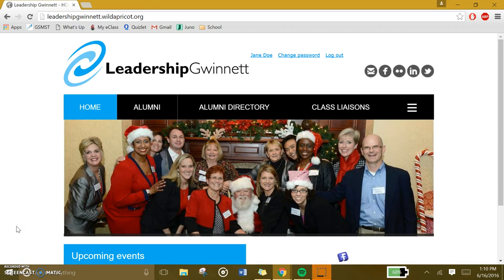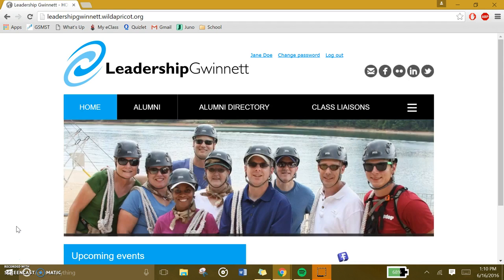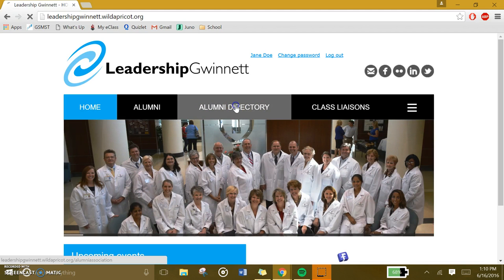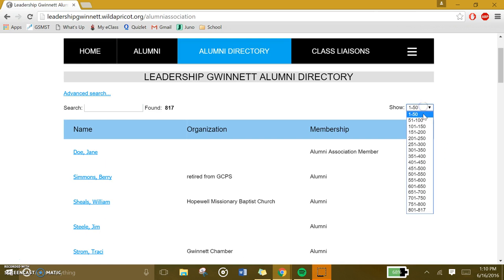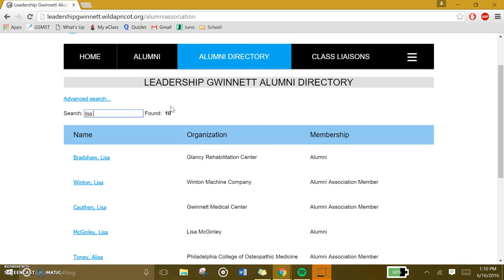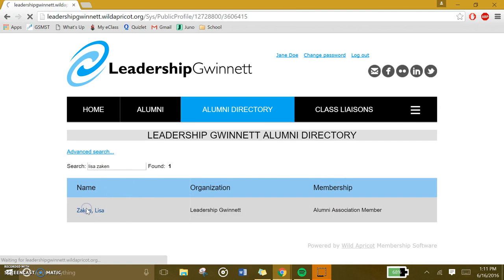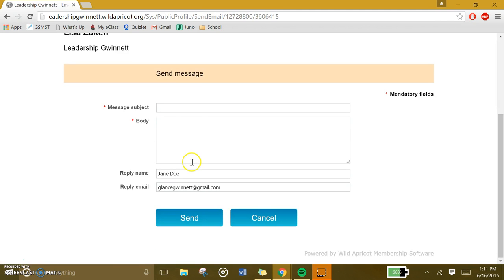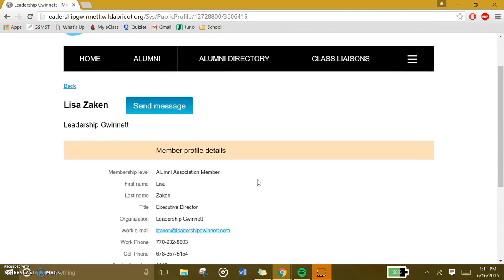How to Contact Other Alumni